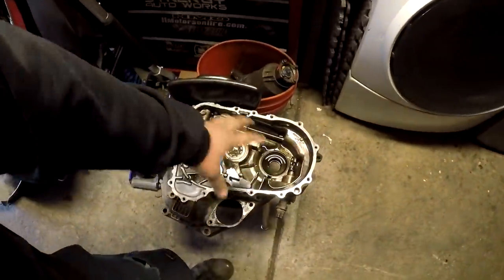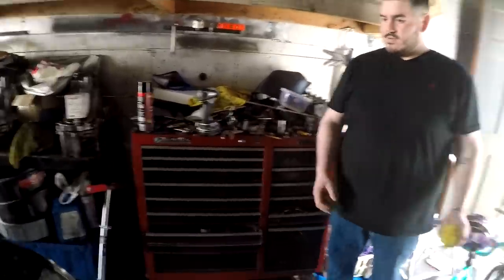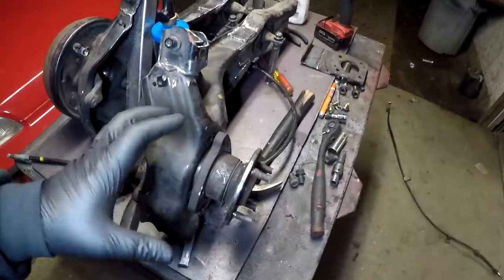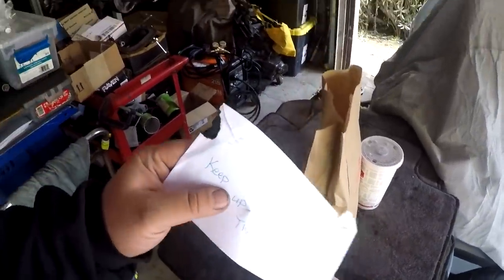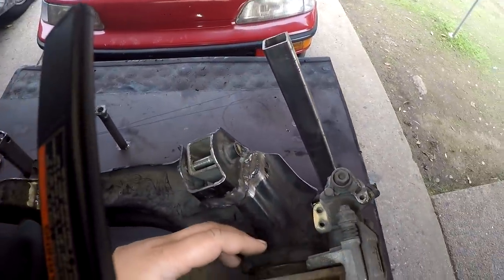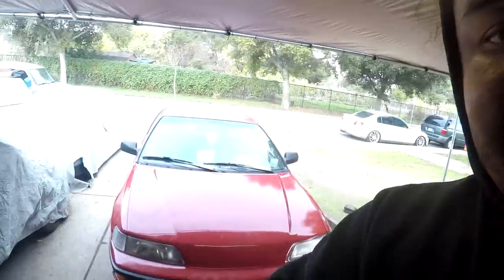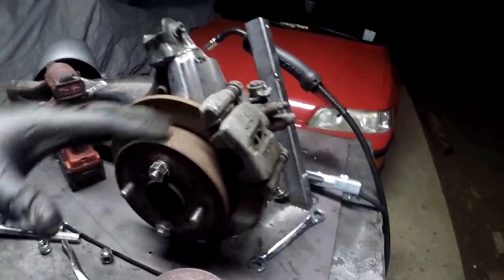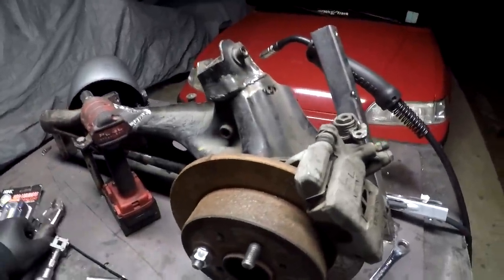AWD BUILD 14 : DIY REAR DISC CONVERSION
1 sticker $5 shipped, additional sticker +$3

NOTE: PLEASE INCLUDE YOUR ADDRESS TO MAIL TO. EACH INCOMING ORDER, MAILS NEXT DAY. THANK YOU!

BUILT2DRIVE MERCHANDISES ARE BACK!